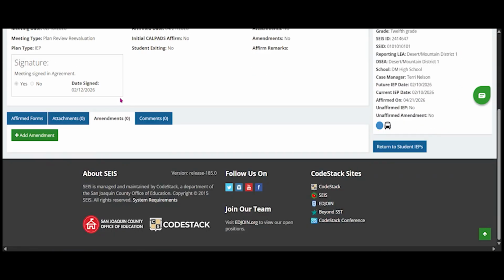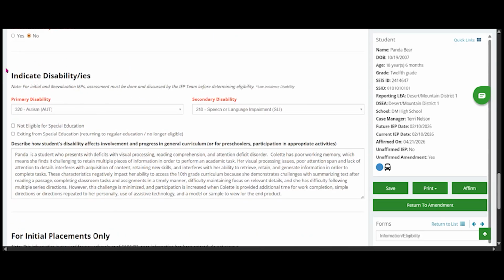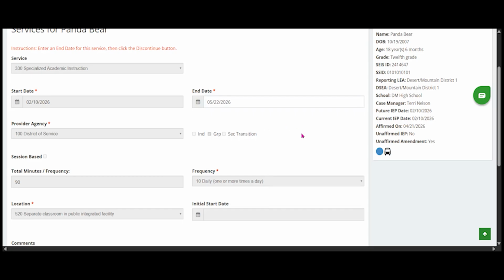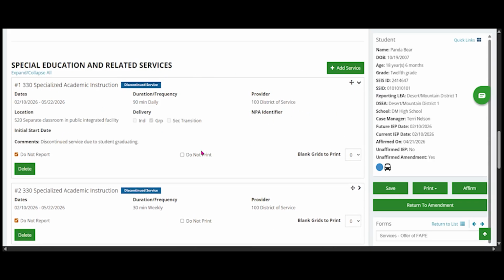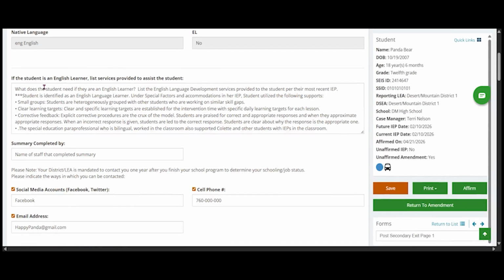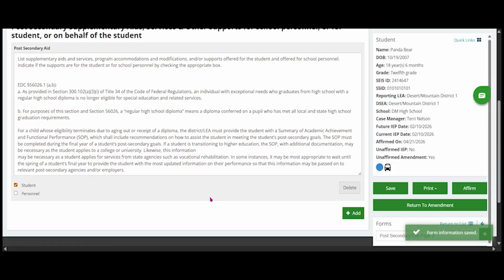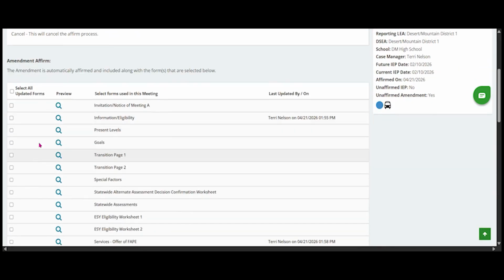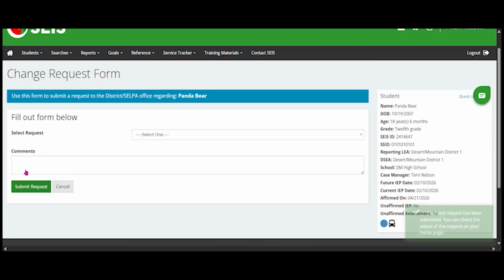Exit – Graduate with Diploma – Provider Role - Amendment